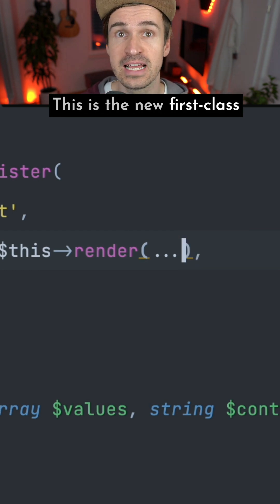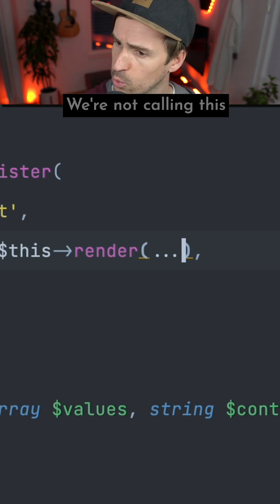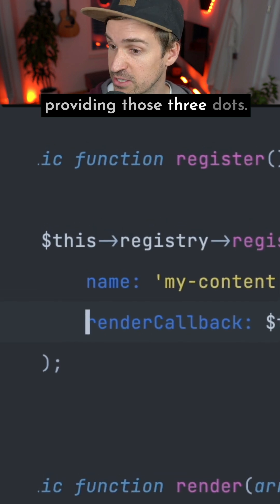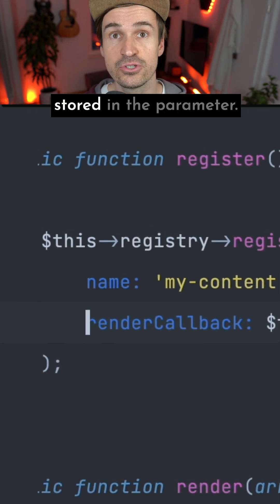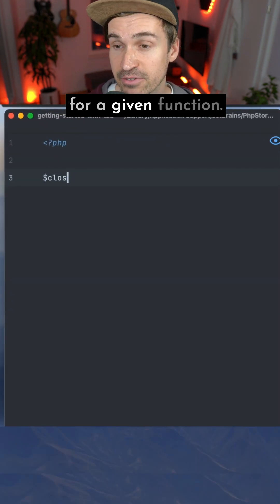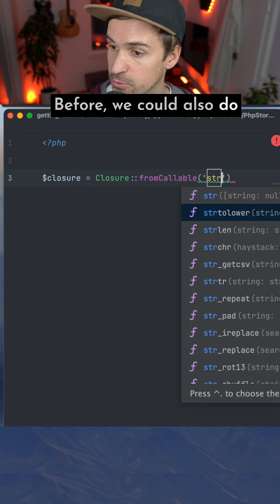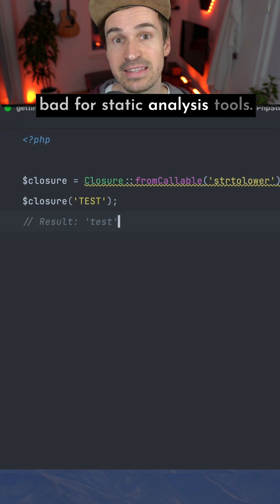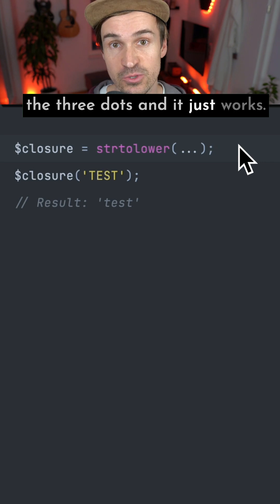What the hell does this code do?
In this video, I will show the "first-class callable" syntax which we hav ein PHP since version 8.1.

This is possible without any package or adding a password to your server.